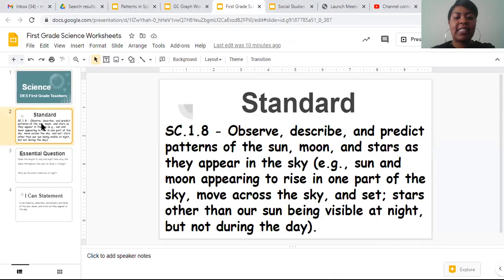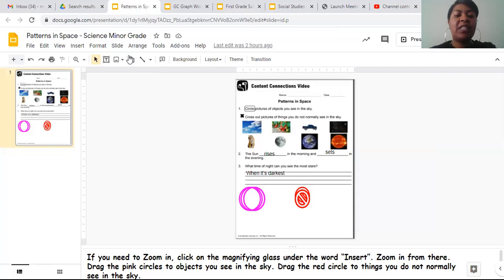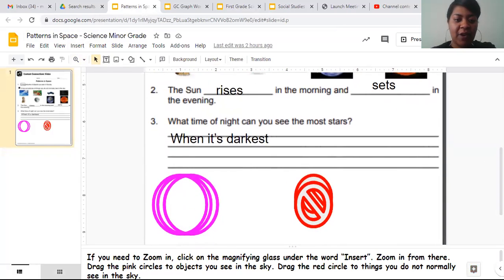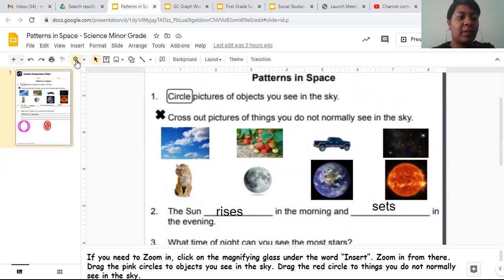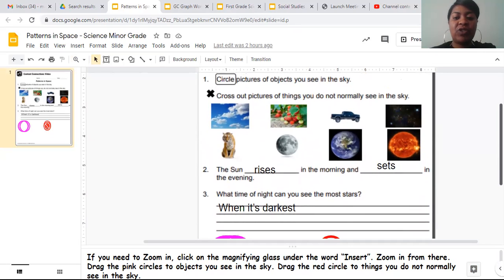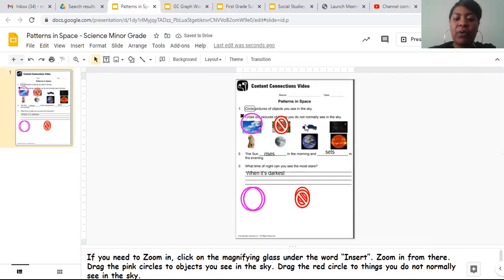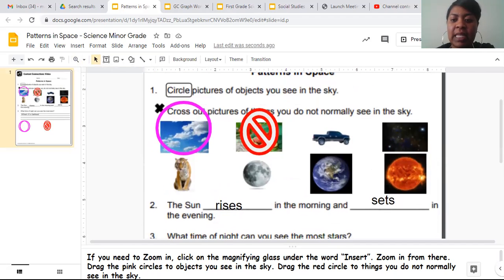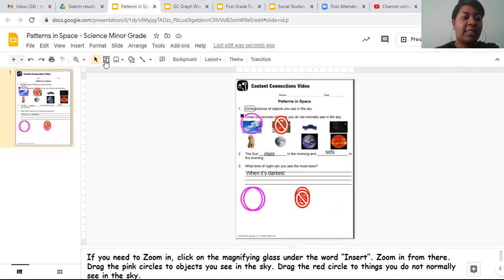February 17 Science